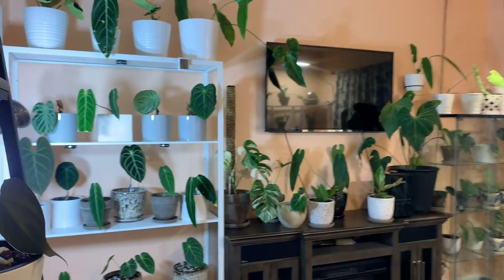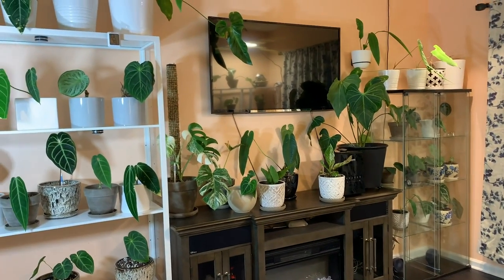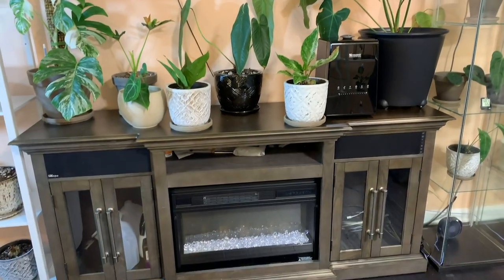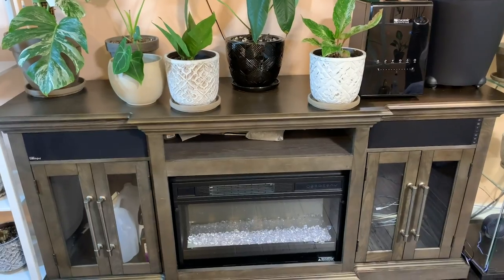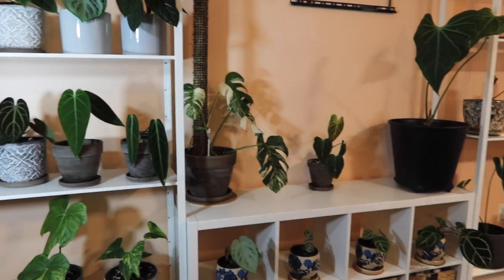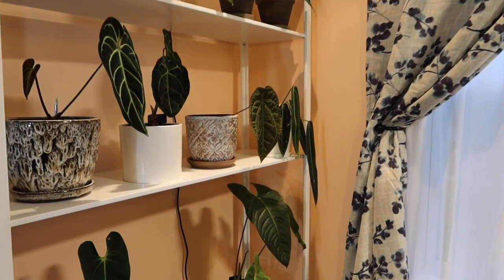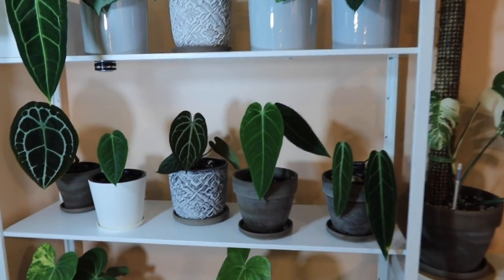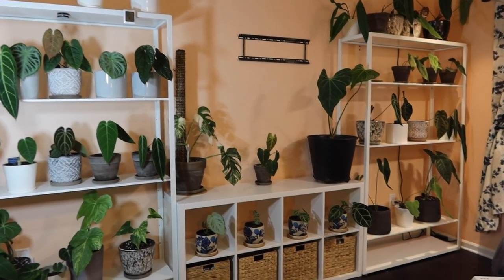Plant Room Makeover: Anthurium Wall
Supplies I use for the plant babies :)

ANTHURIUM SOIL MIX
Orchid Bark opt.1
Orchid Bark opt. 2
Tree Fern
Miracle Gro Moisture Control

PHILODENDRON/MONSTERA SOIL MIX
Tropical Poitting Mix
Orchid Bark

PLANTERS
White Plastic Pots
Basalt Clay Terracotta

BLACK NET POTS
Check your local hydroponic store or these two great options.
Growers House (better for 5”,6”,8”)

PEST CONTROL

Dr. Bronner’s Castille Soap
Rosemary essential oil
Peppermint essential oil
Clear glass spray bottle
Amber glass spray bottle
Physan 20

LIGHTS

100w LED Bulb
Light cord
The cords I use for my greenhouse

Marshydro TS600W
Black Aspect Light

HUMIDIFIERS

Ultrasonic Floor
Proscenic 807C

DIY Moss Pole

Hardware Net Mesh

Sphagnum Moss

4” Zip Ties

Greenhouse Shelf